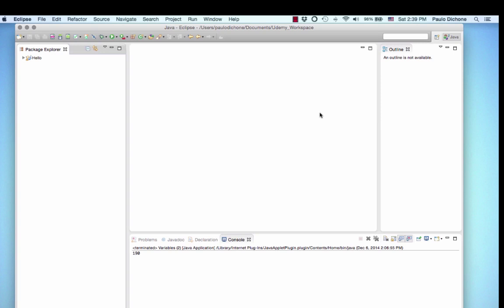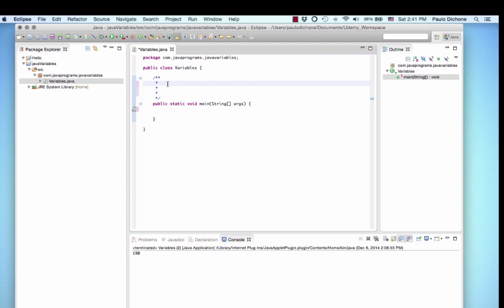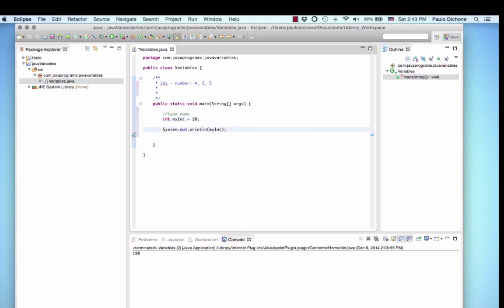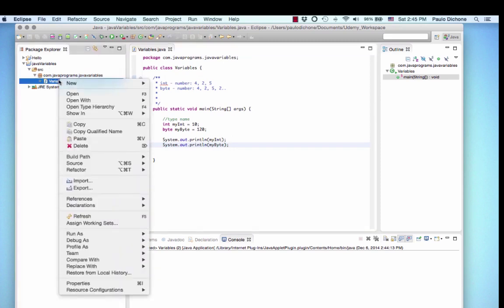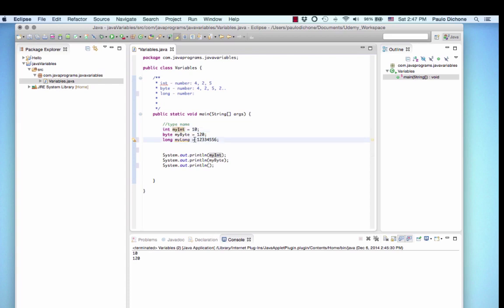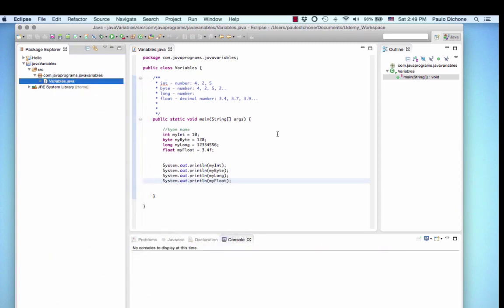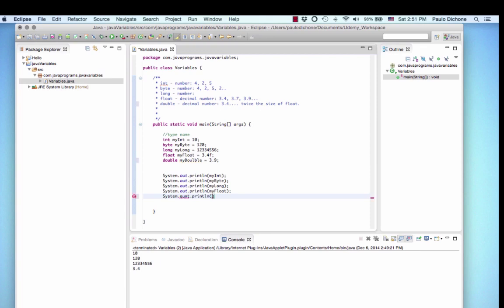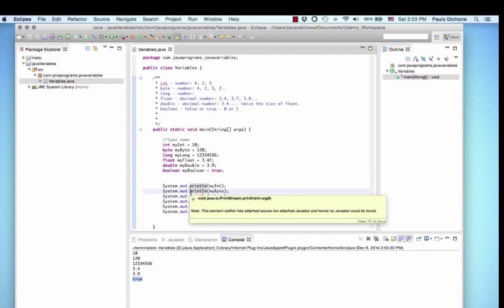20 Variables I What are They